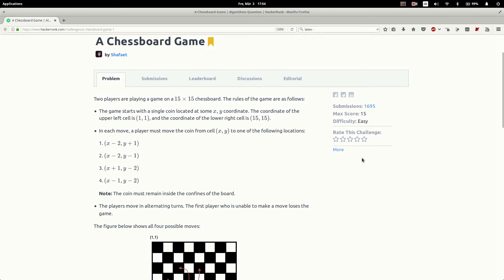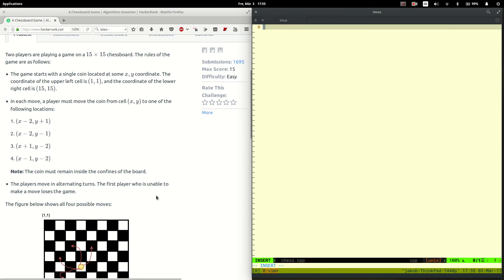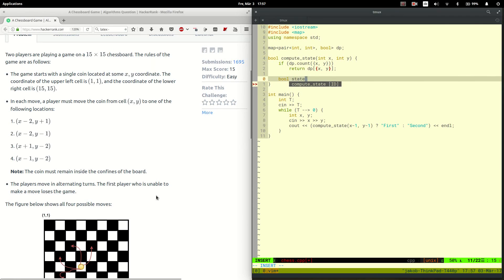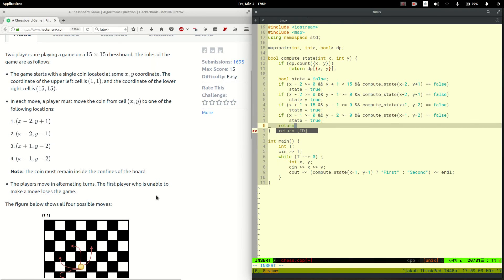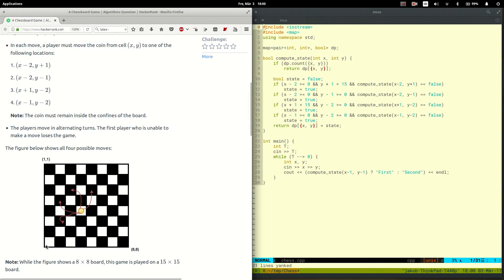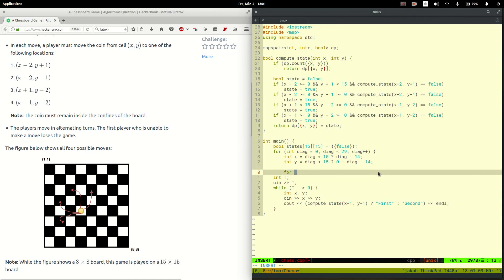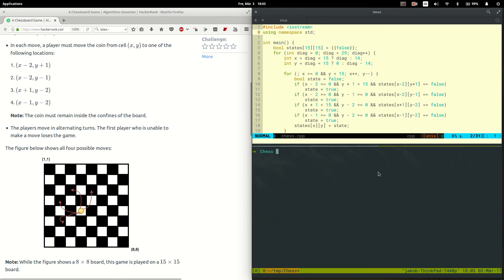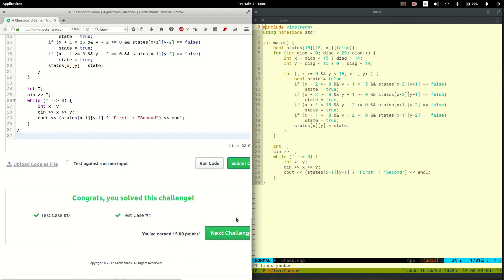Coding Exercise: A Chessboard Game (Game Theorie)